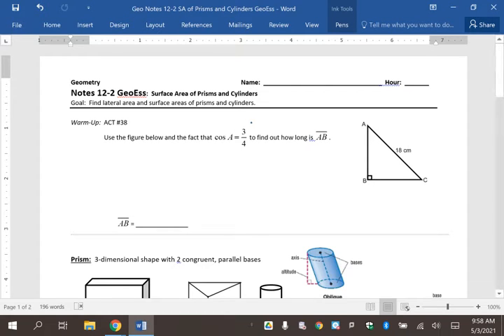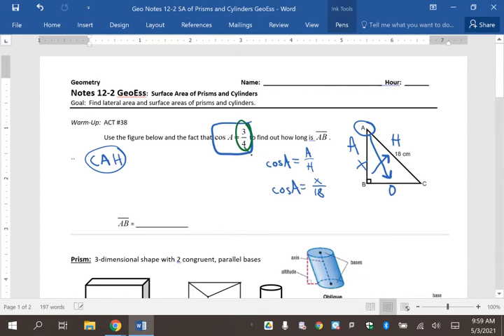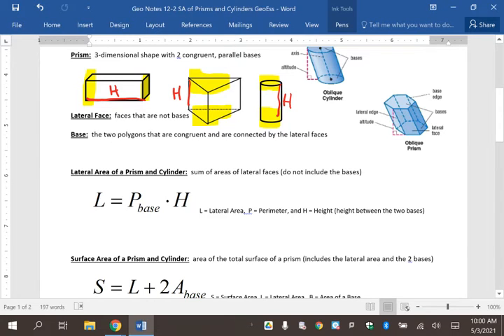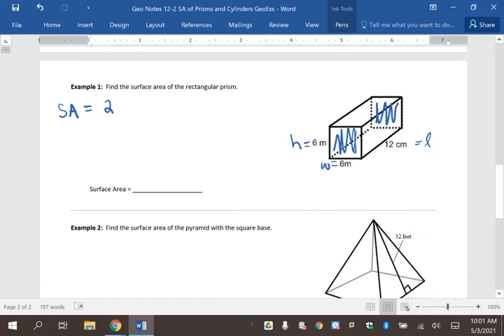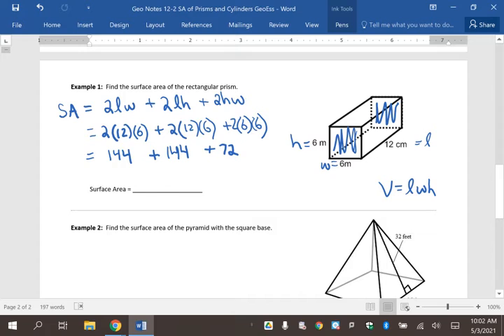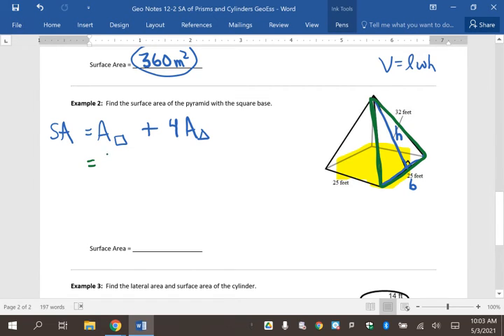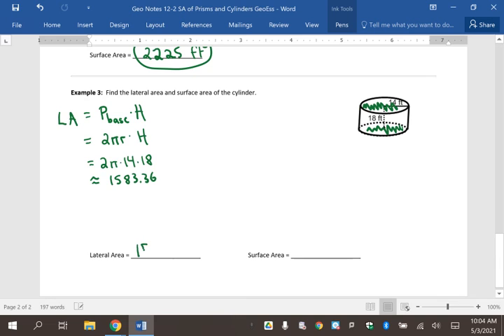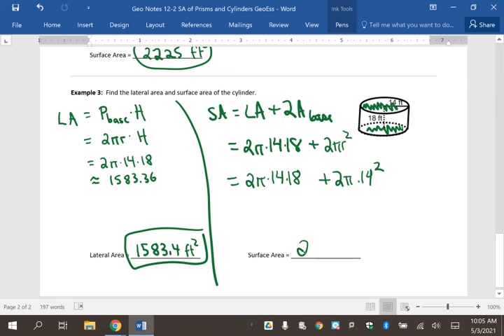Geo Notes 12-2 GeoEss